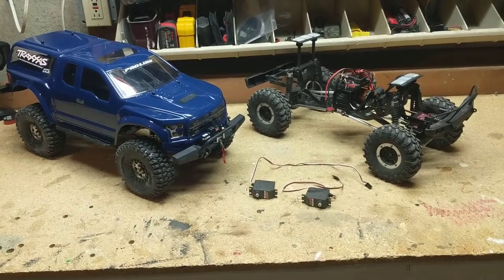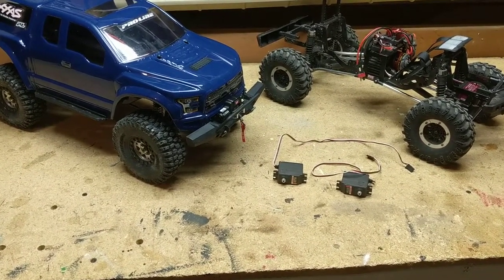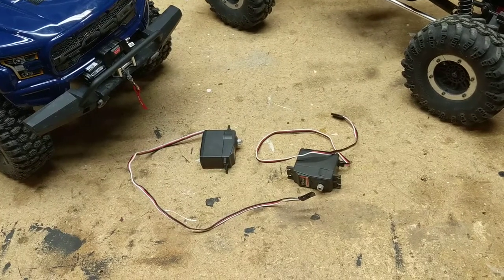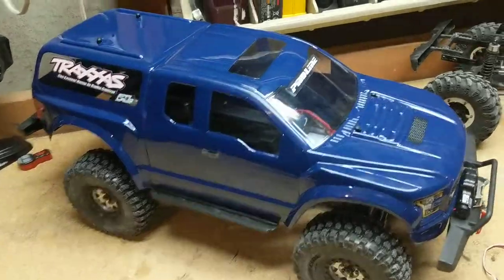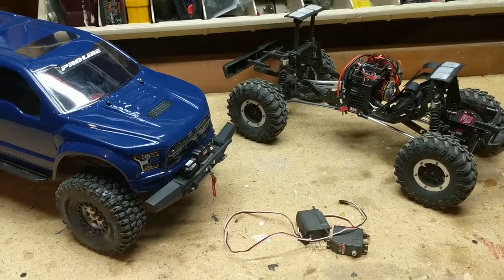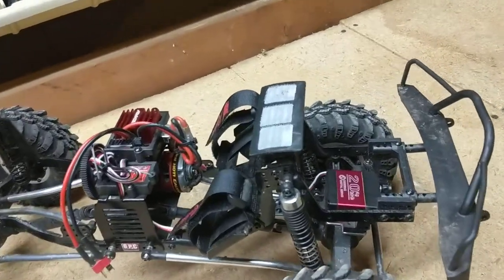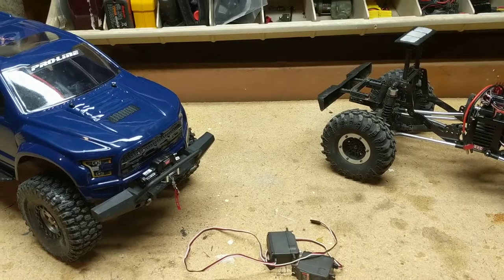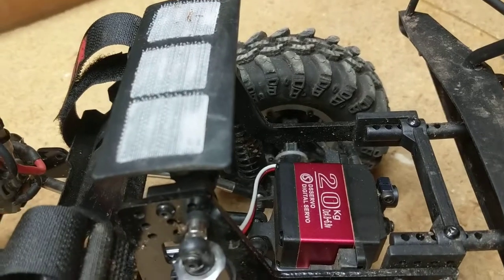Traxxas TRX4 servo broke what to do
Solution to Traxxas servo issues